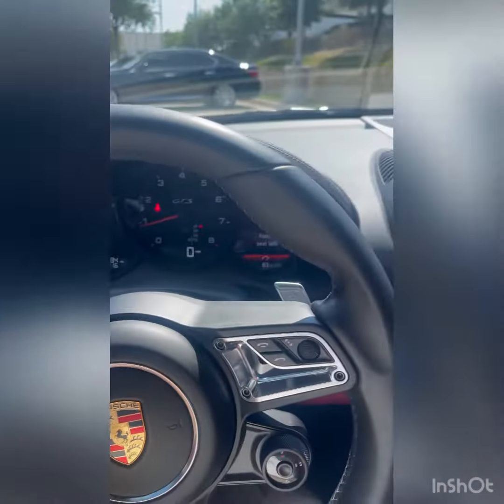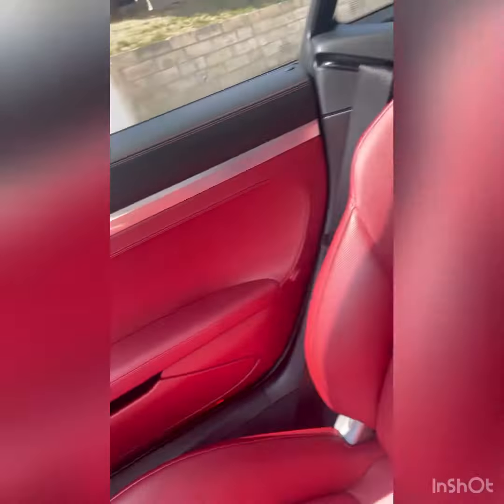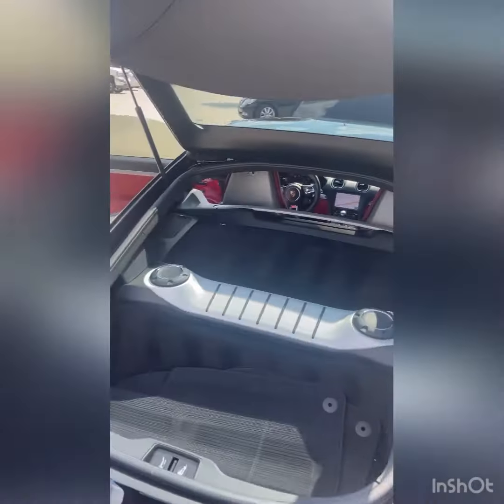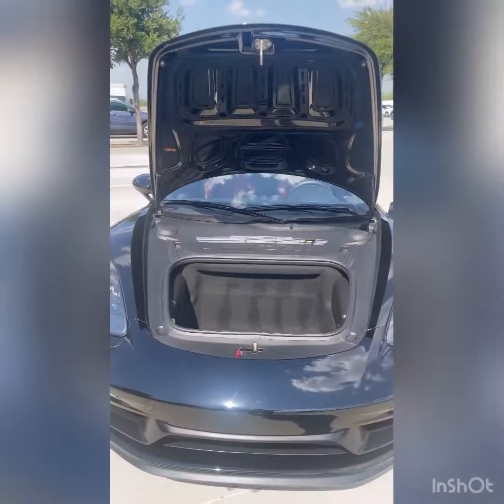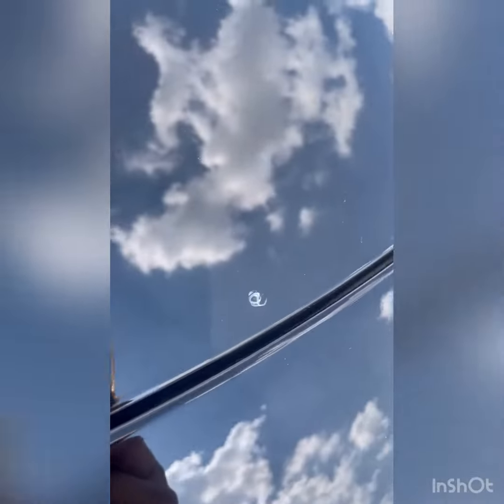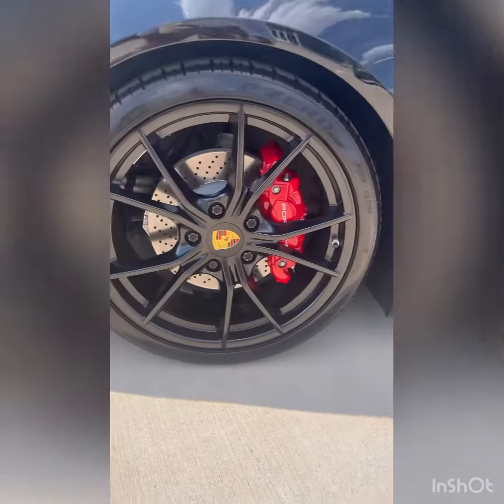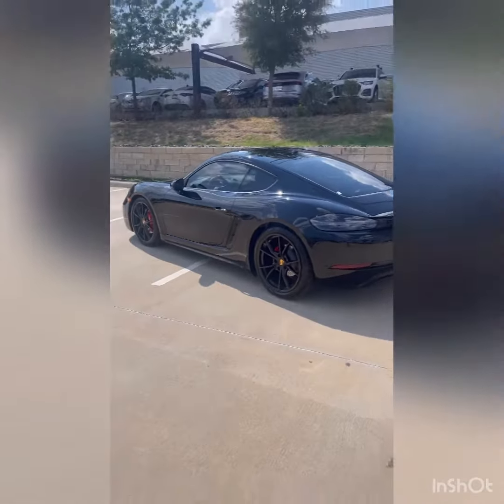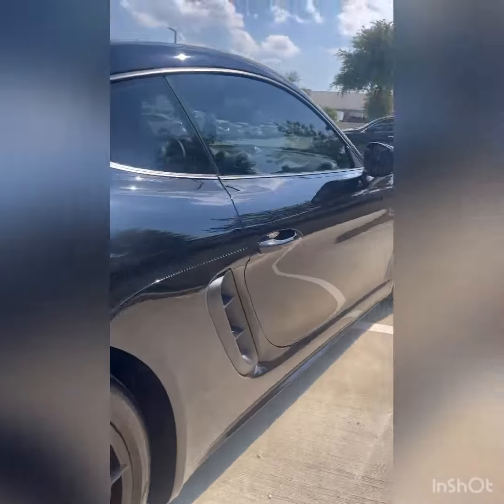2019 Porsche 718 Cayman GTS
Tks278065